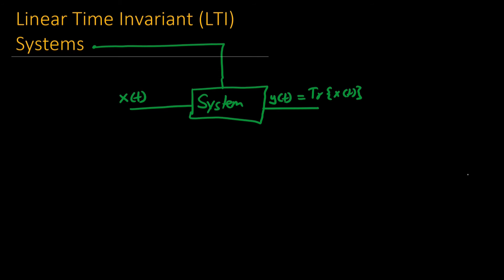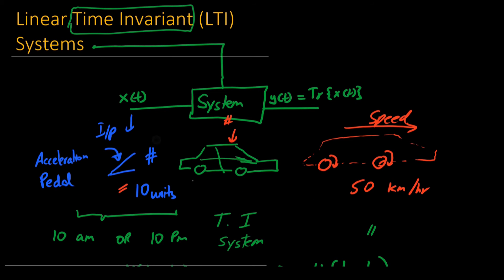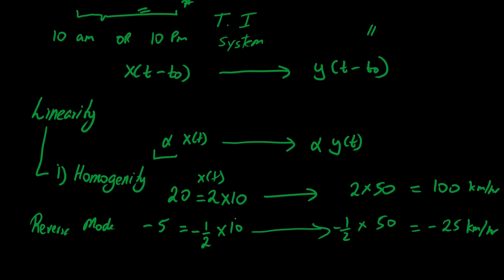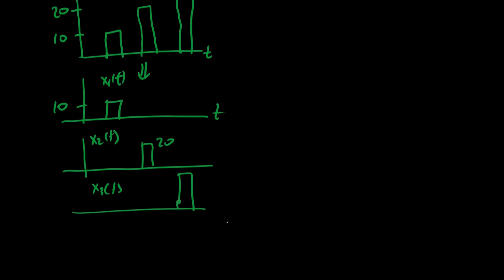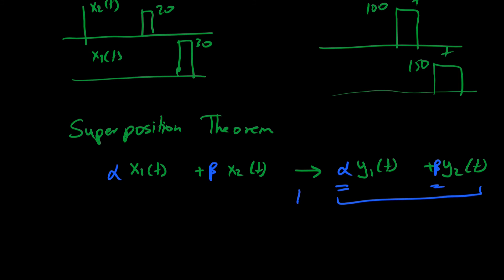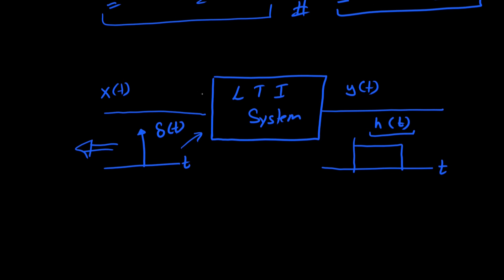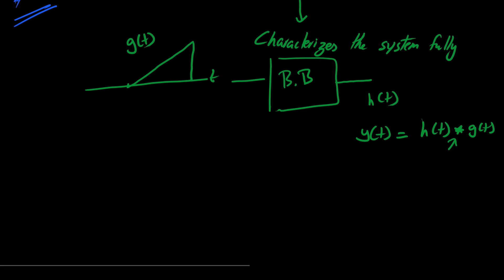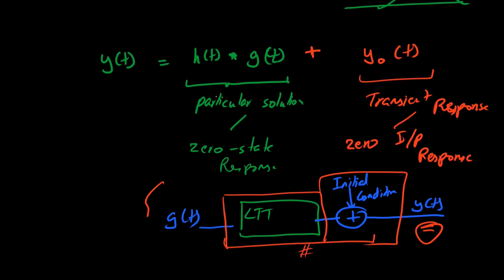LTI Systems: Understanding Linear Time Invariant Systems | 1.10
LTI system or more generally linear time invariant system is of fundamental importance in signals and systems, linear control systems, and communication engineering. This video address the question of what is lti system by synthesizing the topic into what is a system, what is time invariant system, and how to check linearity for a given system. We introduce the concept of convolution and also deliberate on the superposition theorem. Homogeneity property and  additive property is also included in this video.